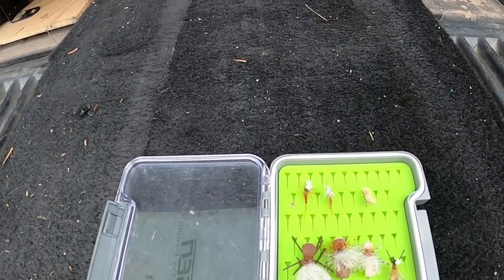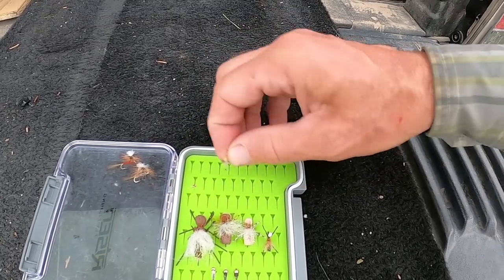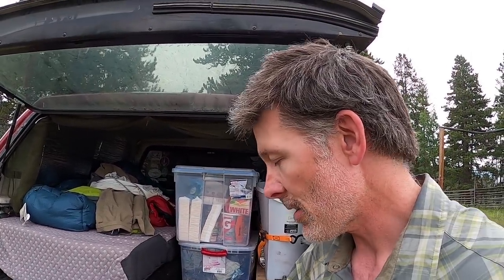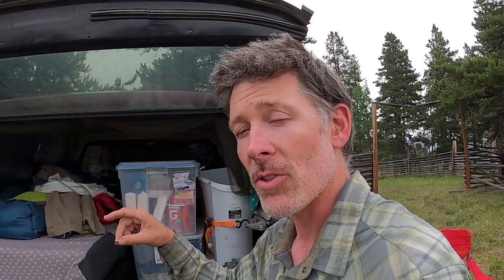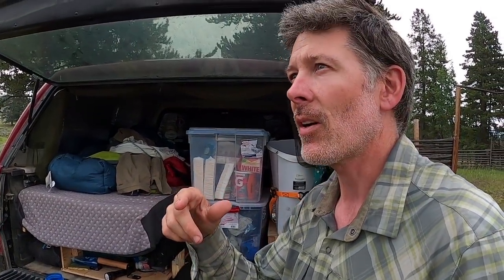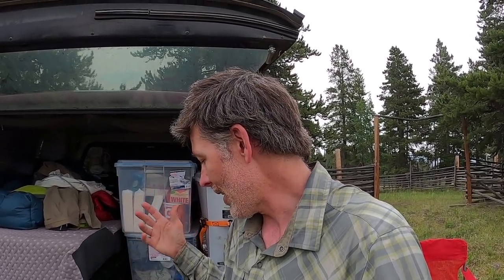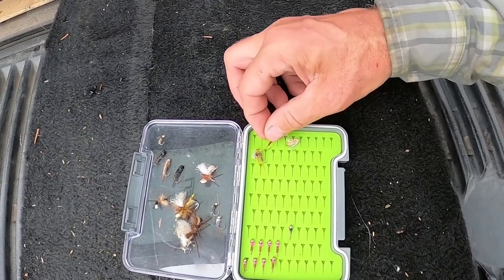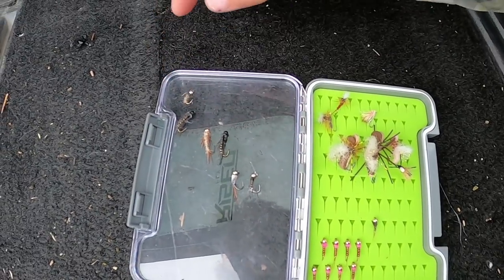The ONLY FLIES U NEED on a summer trip out west - 9 flies I used on a 2 month road trip- NM,CO,ID,WY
These flies are the ones I recommend for a summer fly fishing trip out west. They were the most productive flies I used during my 2 month fly fishing road trip through New Mexico, Colorado, Idaho and Wyoming. I'm sharing this early in the road trip series but it was filmed near the end of my trip. These covered me for nearly 90% of what I did and I would absolutely recommend them to anyone who's planning on a late spring thru summer trip out west! These are super patterns that aren't super complicated to ty or find and more importantly. they catch fish everywhere! As the series unfolds you can see how effective they were! Check out the series on my channel or a few from the series below: